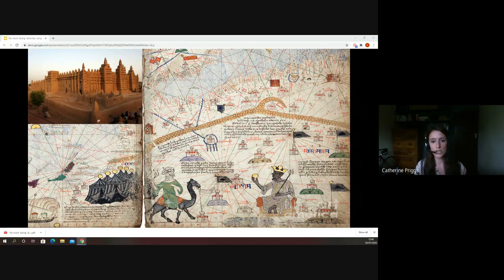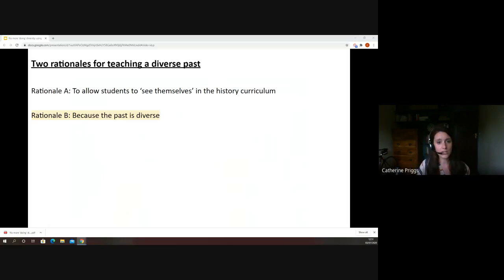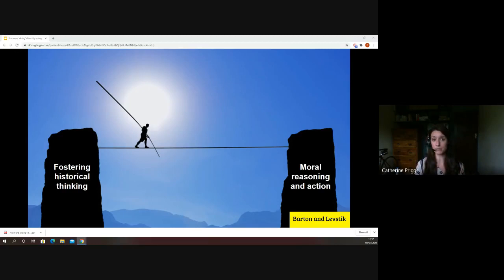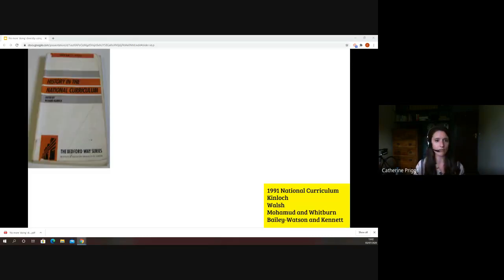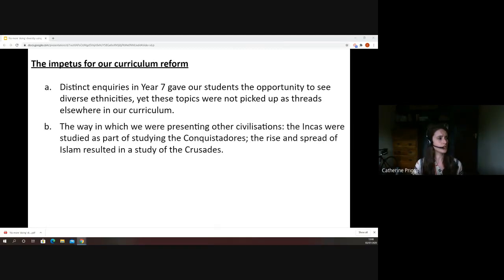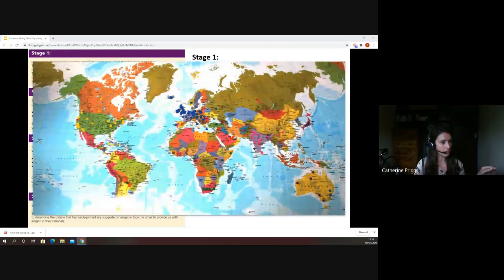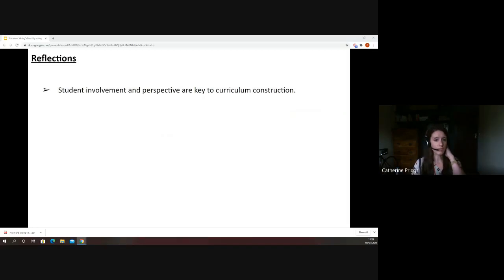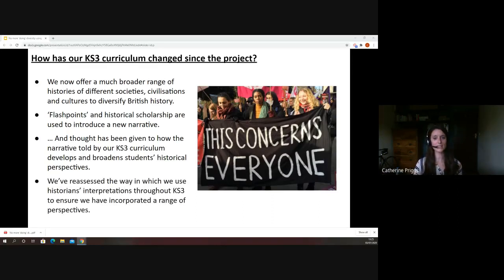Catherine Priggs - No More Doing Diversity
A recorded live session by Catherine Priggs for @NTLDBucks.

This session will provide an overview of a project conducted by the history department at Dr Challoner’s Grammar School. A group of Year 8 students were taken off timetable for a day to reflect on the way in which they were exposed to a diverse past across their history curriculum. This led to a curriculum review and re-write. The session will outline the tradition of addressing diversity in English secondary schools and will provide recommendations for curriculum reform.

An article on this project has been published in the latest edition of the journal Teaching History.